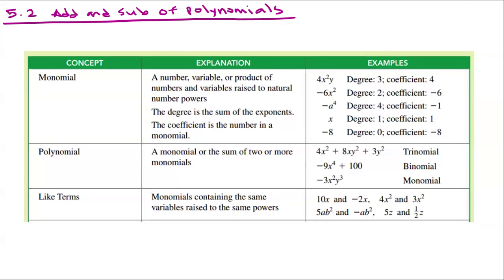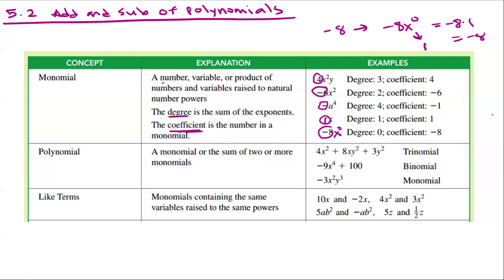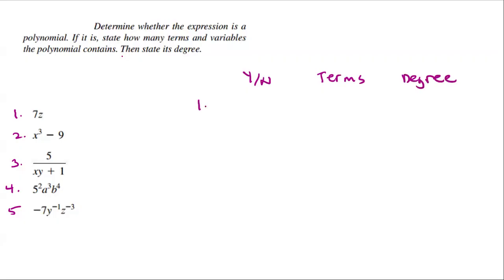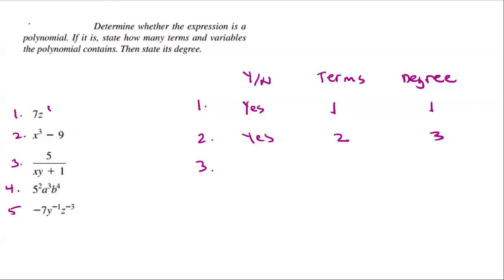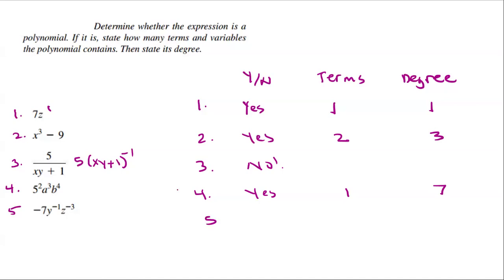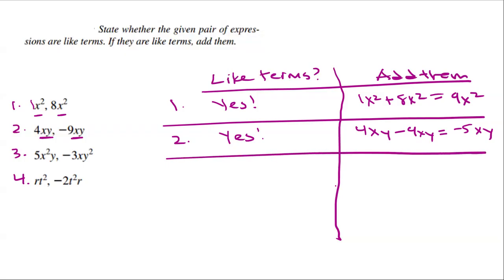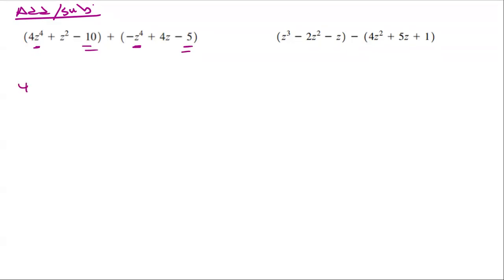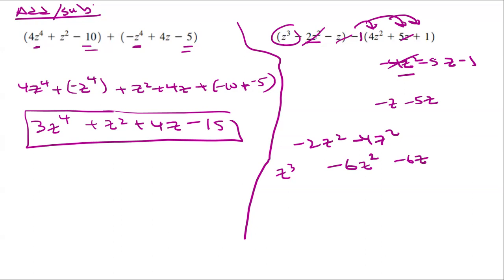5.2 Polynomials (Add & Sub)